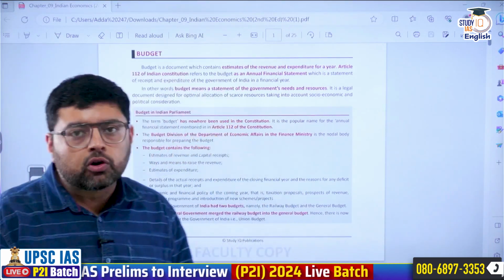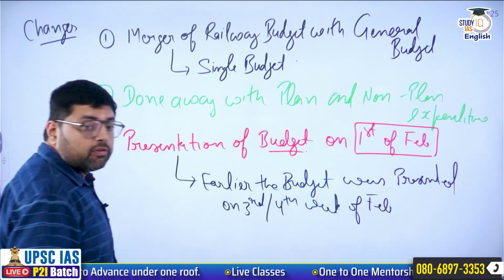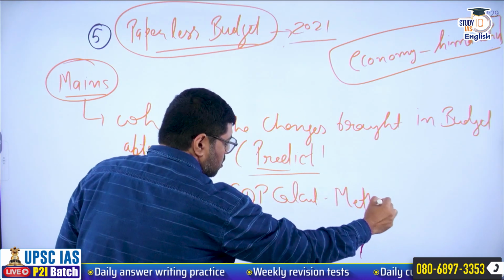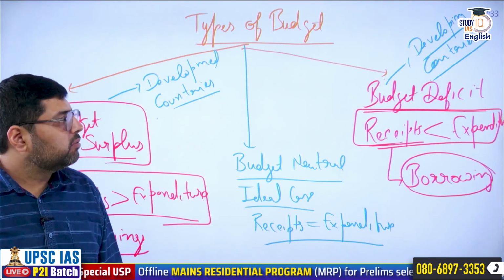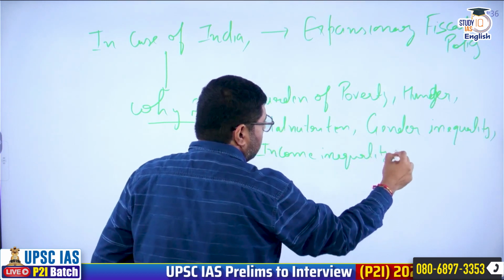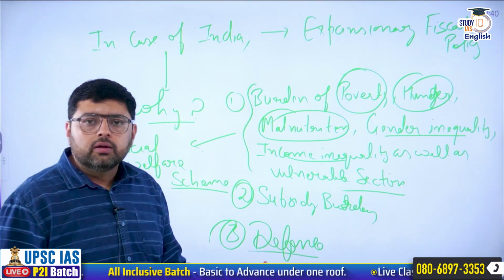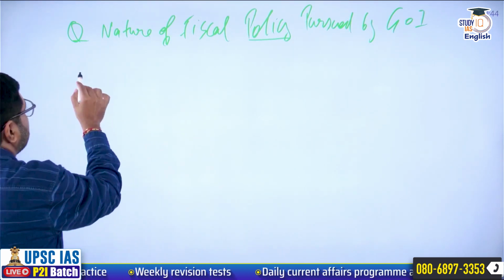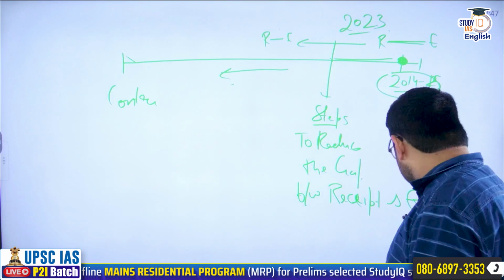Types of Budget | Expansionary and Contractionary Fiscal Policy |Economy lecture by Himanshu Dhingra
This video lecture emphasis on the concept of Expansionary and contractionary Fiscal Policy for UPSC IAS exam.
In mains the predictable question can be: Discuss the nature of fiscal policy pursued by government of India?